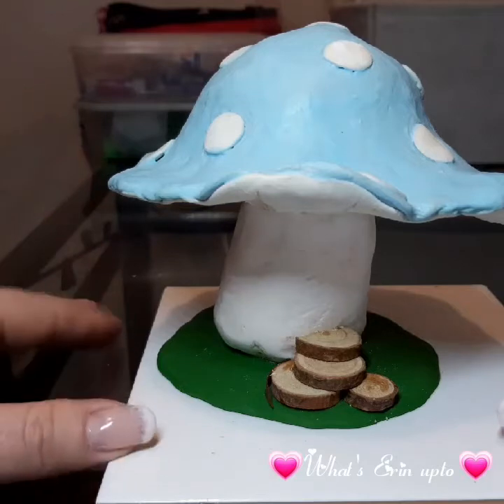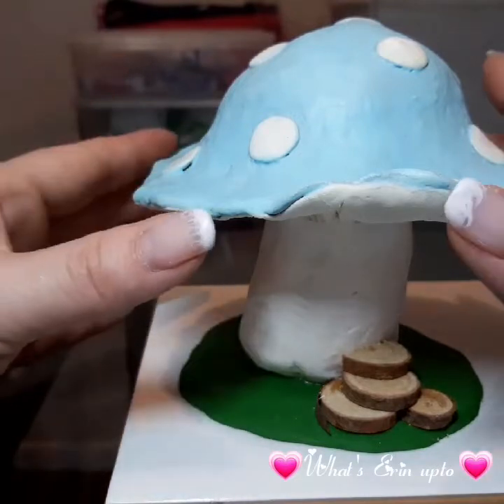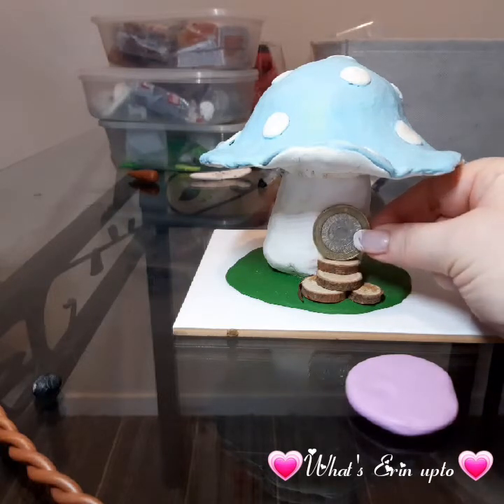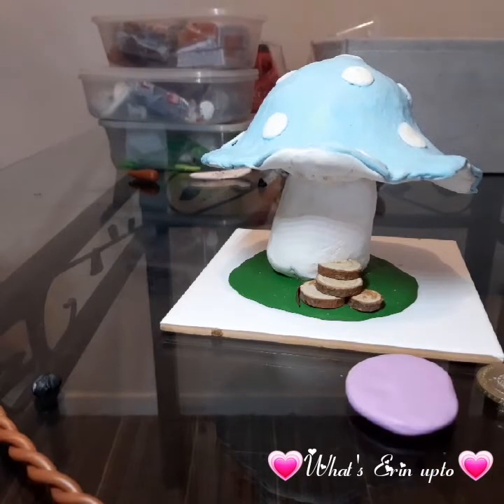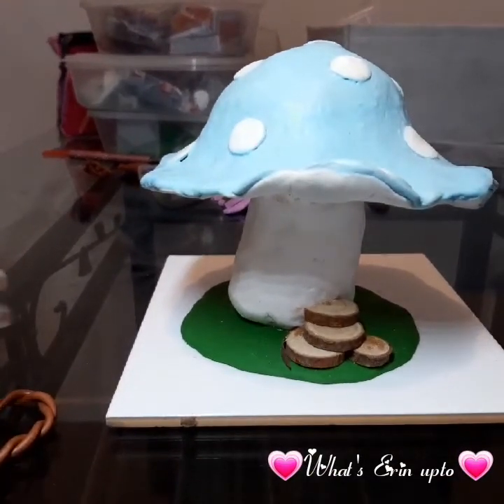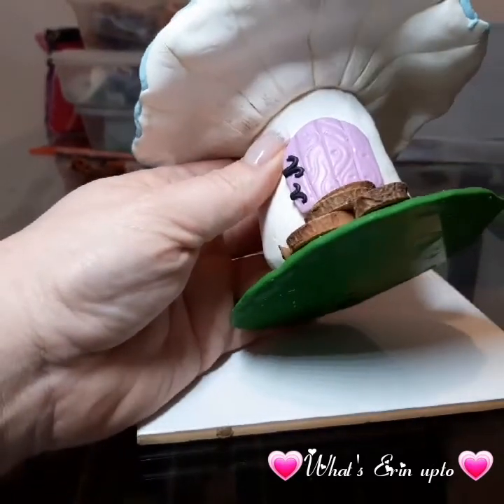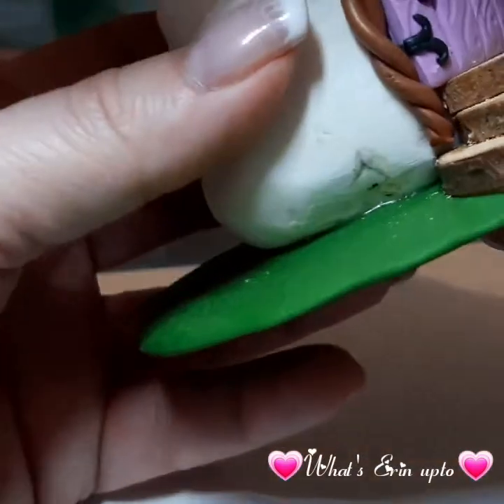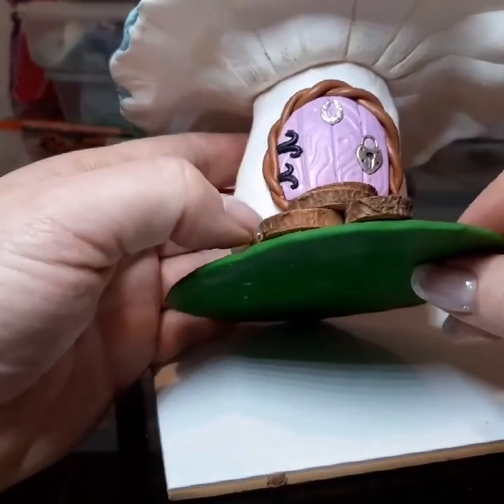Polymer Clay Fairy House restoration tutorial part 1,The little Blue Toadstool What's Erin Upto,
today im looking to start this restoration project on a piece i made a few years ago.
this poor little toadstool has been through so much and its time to make it beautiful again.
March 2021